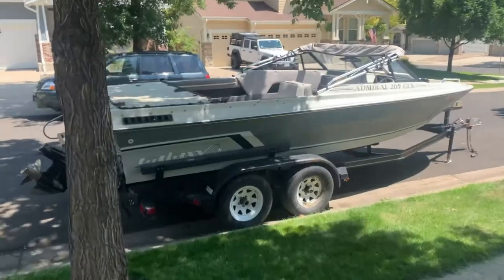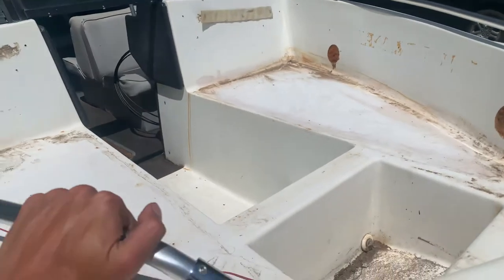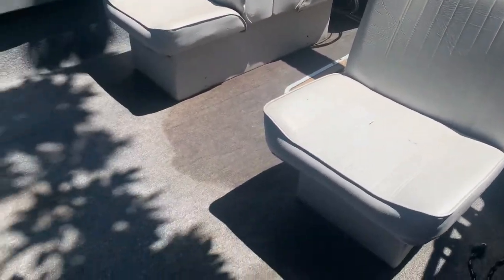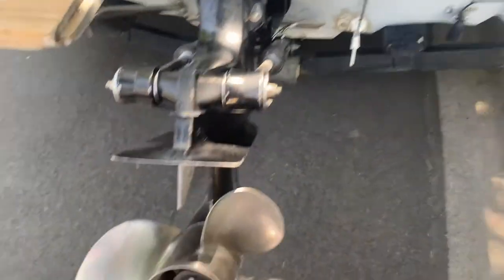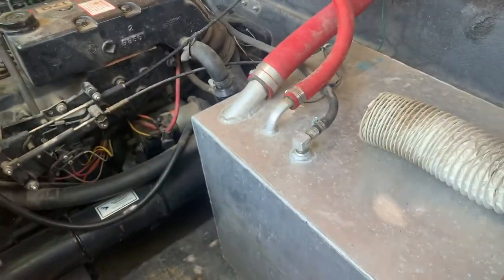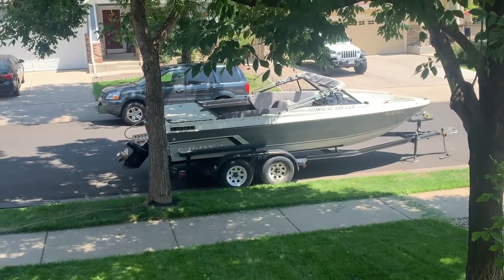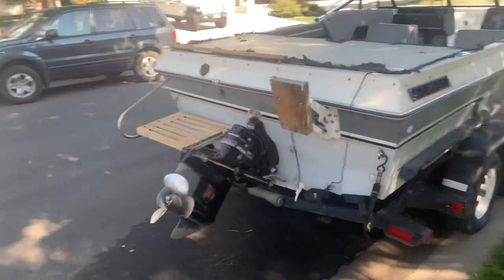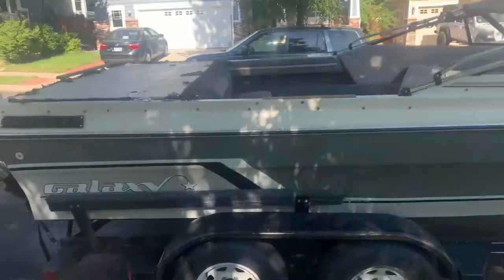Most successful boat flip yet! 1986 Galaxy 209.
In this video I pick up another boat for cheap and flip it the same day. Some days are easier then others, today was one of those easy days!